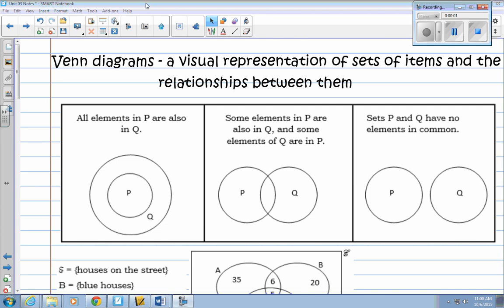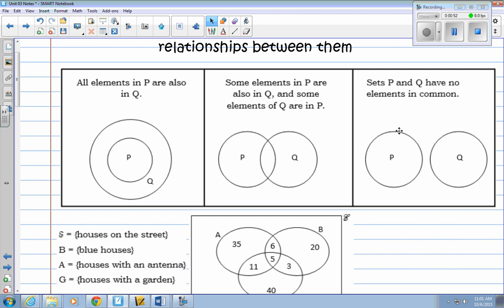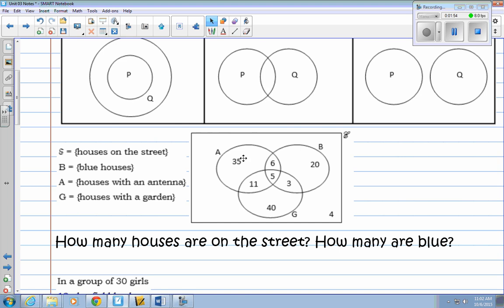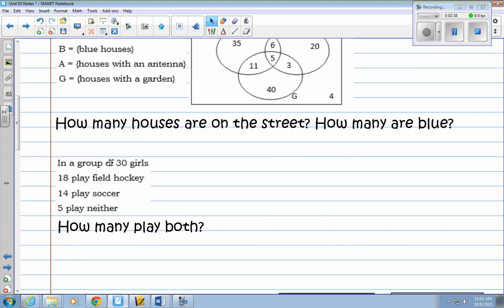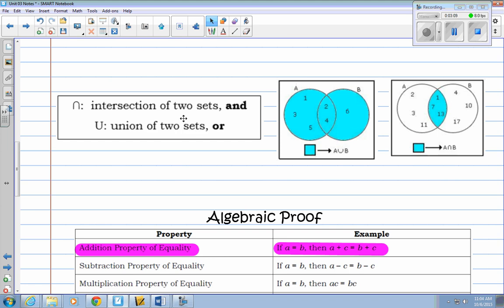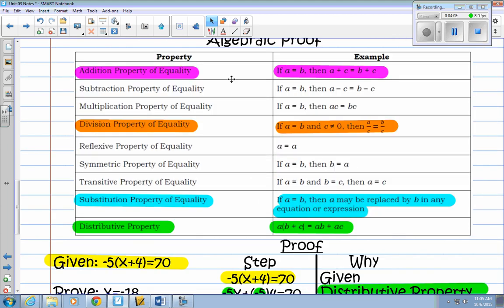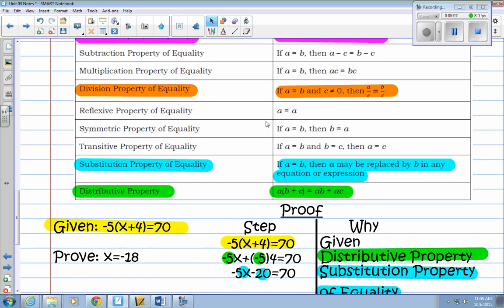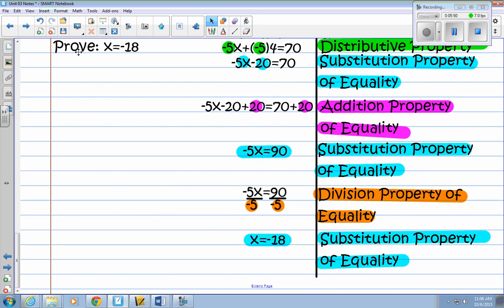Flipped Notes Venn diagrams & Basic Proofs